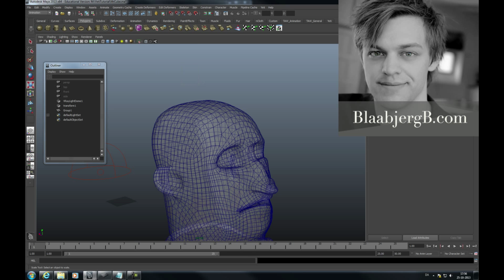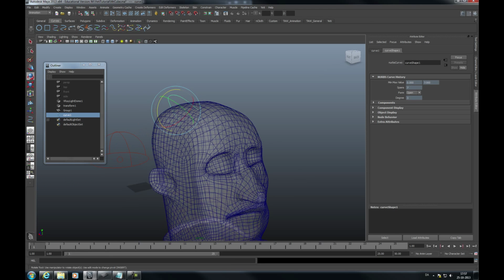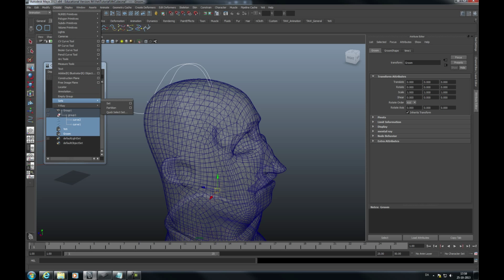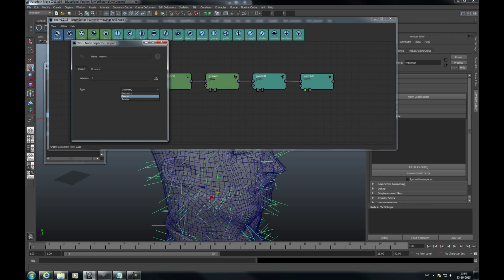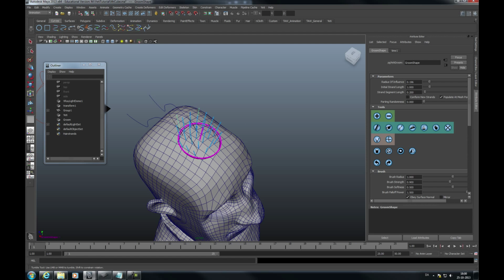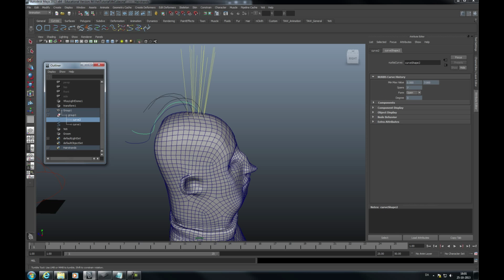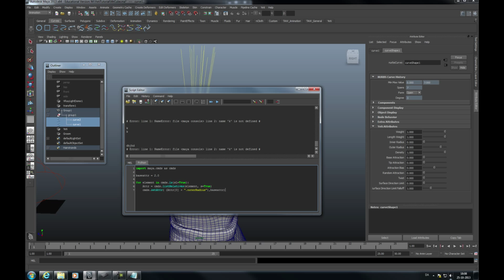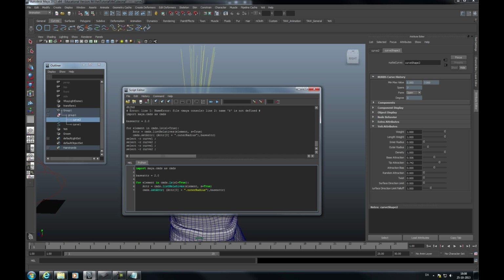GuidesTutorial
This tutorial explains how to control your hair with a guide curve while animating the mesh.